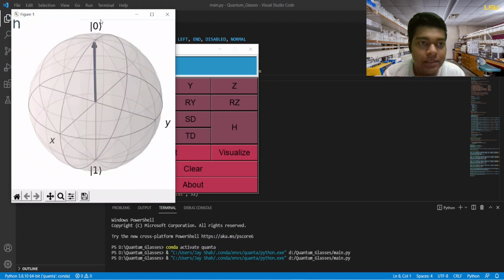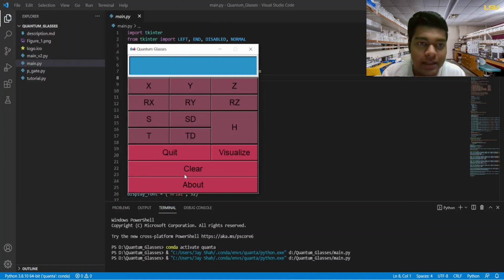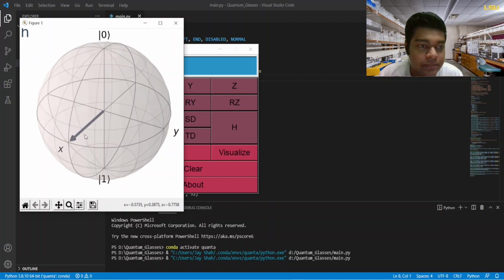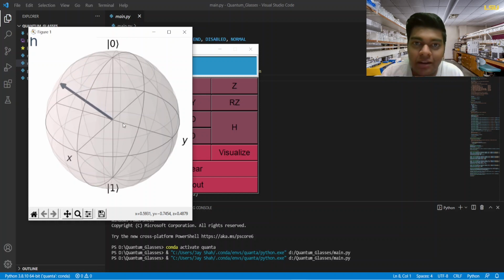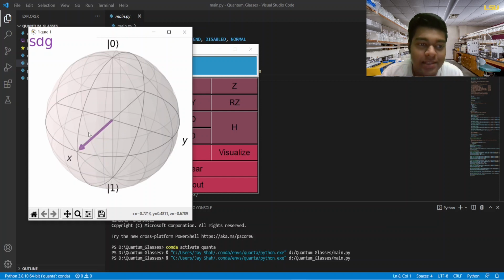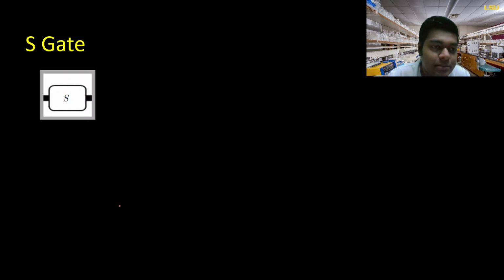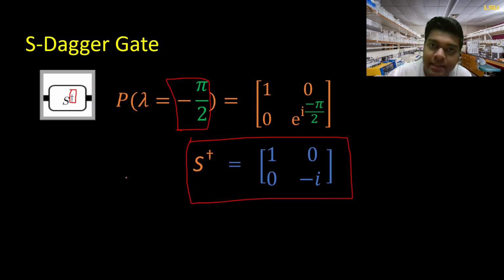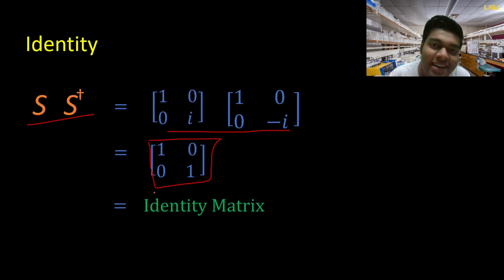S and S† Gate with Quantum Glasses | Quantum Computing Tutorials (Visual) for Beginners - Week 9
A new video in the playlist will be premiered EVERY FRIDAY at 7 PM (IST).

This week we visualize S and S-Dagger Gate with Quantum Glasses, along with the Identity "S S† = Identity"!